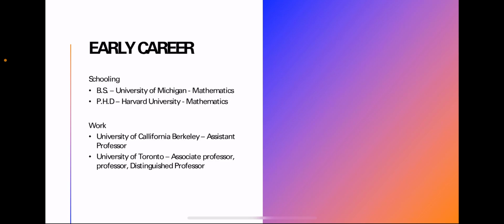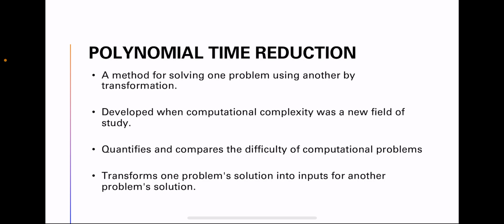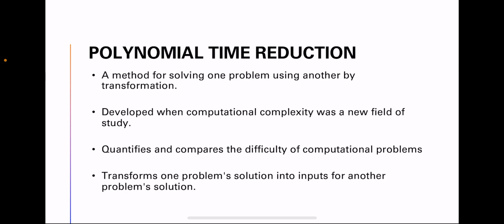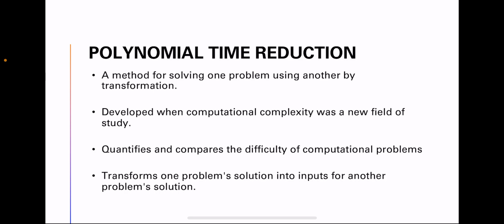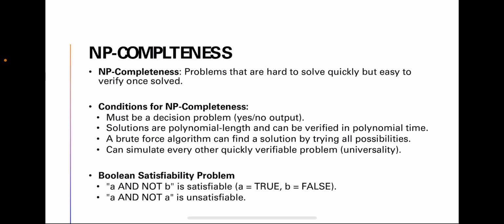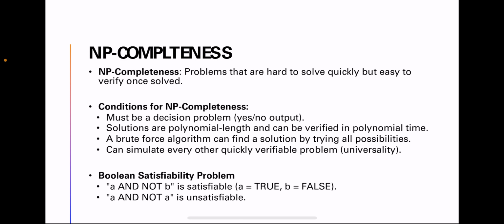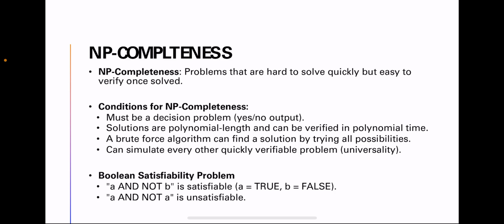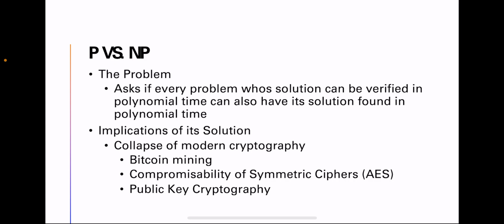Colin Rafter - Stephen Cook